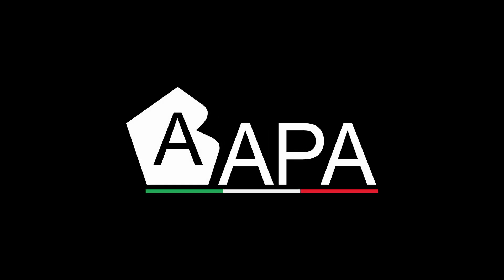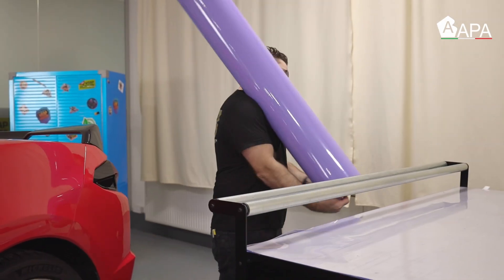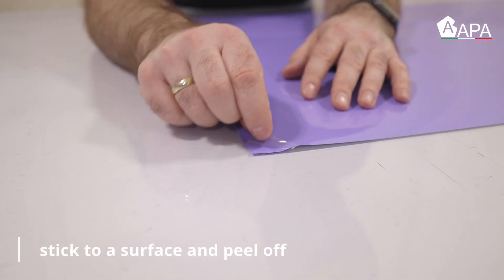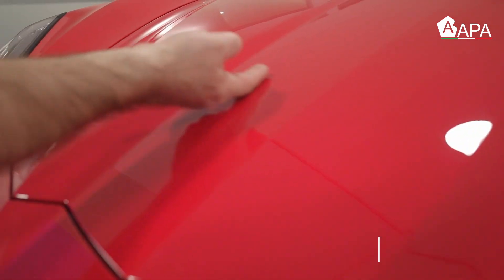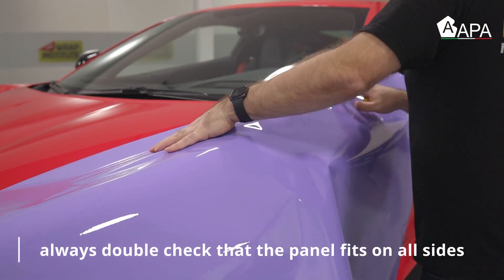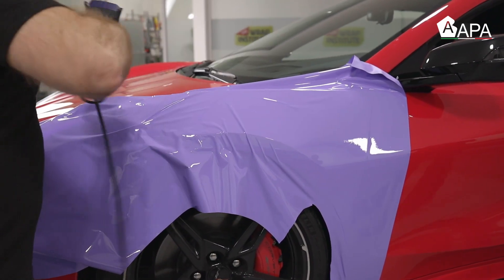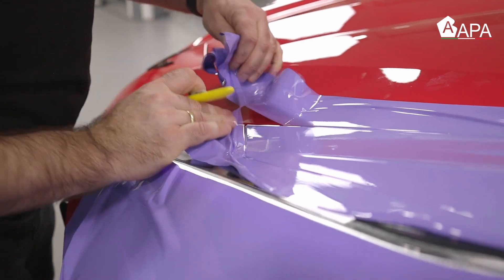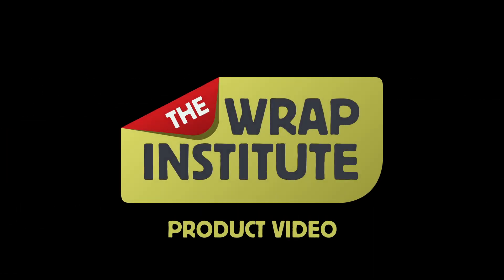How To Install APA Car Wrap With The Wrap Institute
Product video for APA America with instructions and installation tips.
Color use: Gloss Halo Lavender.

Thanks to The Wrap Institute for producing this useful install video about how our vinyl works! Hope you guys enjoy seeing a more in depth look at our cast material.